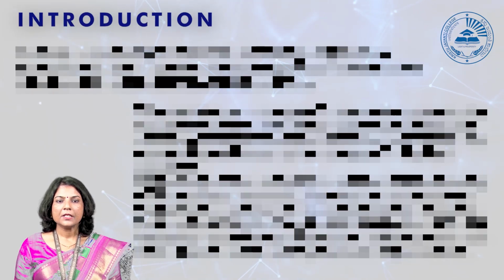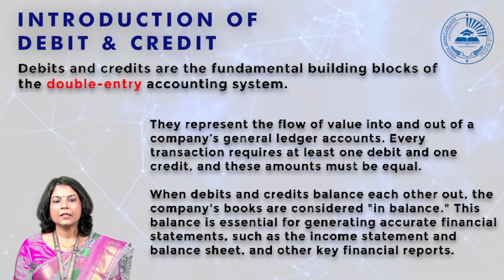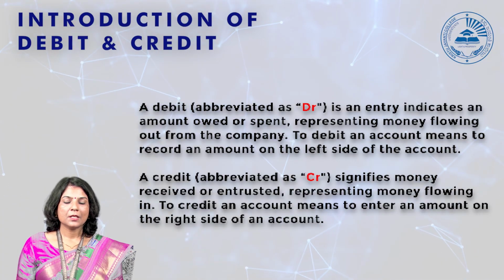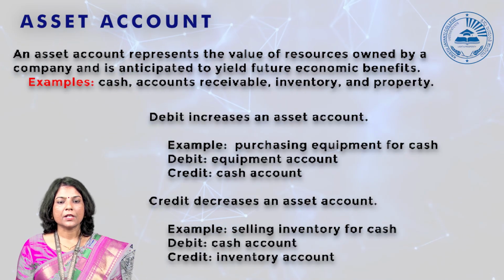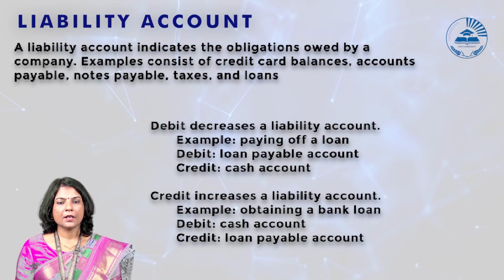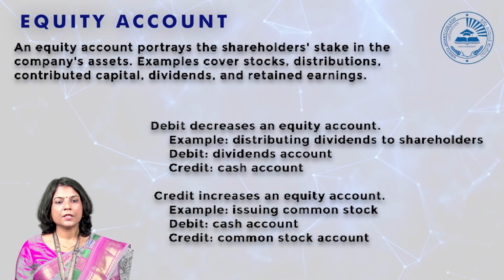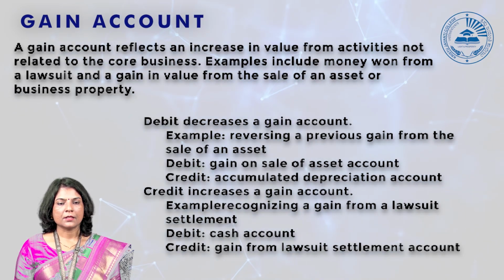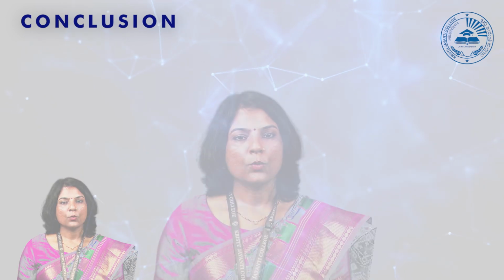Mastering Debits & Credits - Dr. Ibha Rani